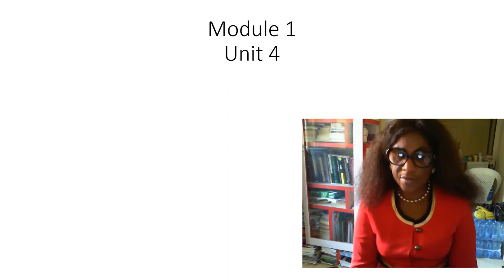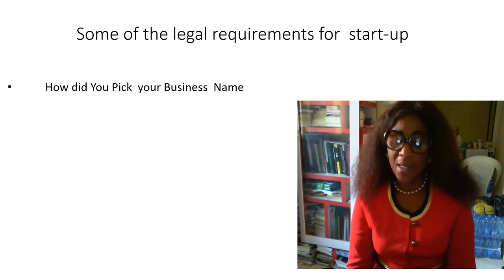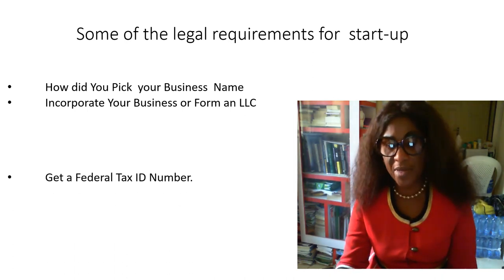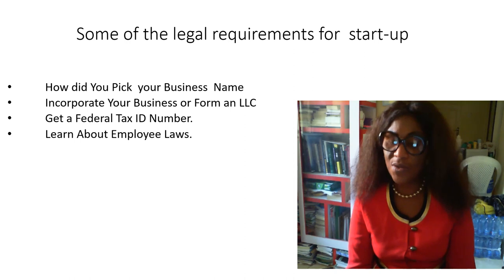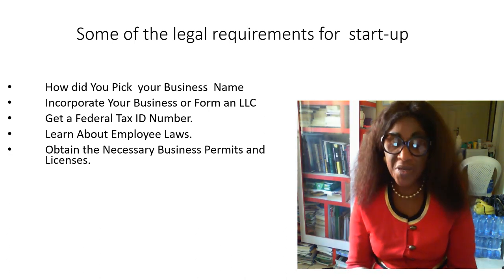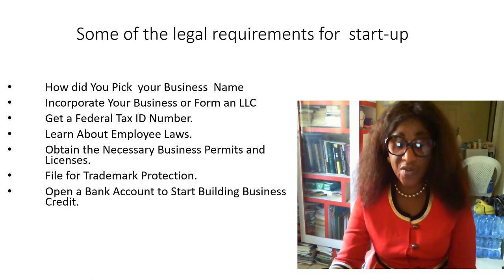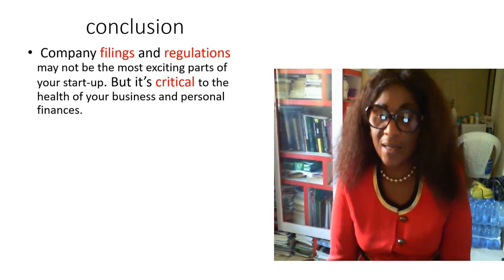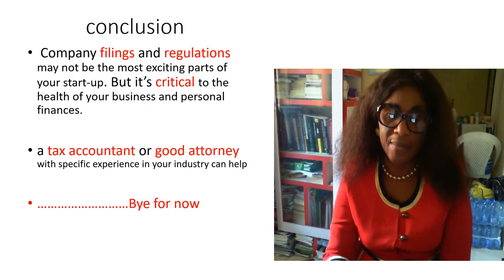Module 1 Unit 4: Legal Issues at Start-up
All over the world, there are some laws that entrepreneurs must follow to ensure their businesses are legally sound right from its foundation. If these laws are not obeyed, the entrepreneur may face a serious legal challenge in future which will affect his business negatively.